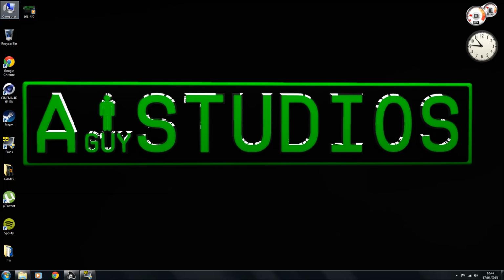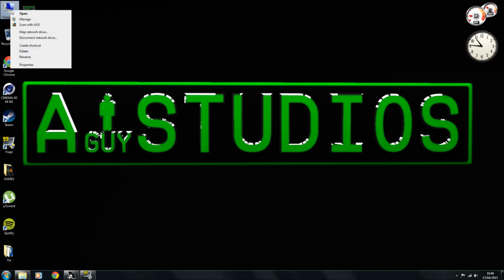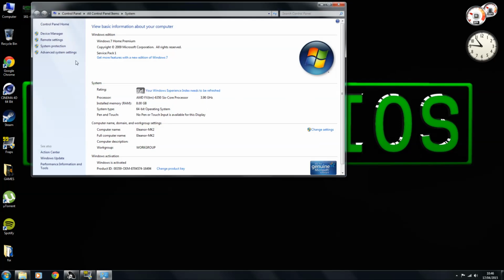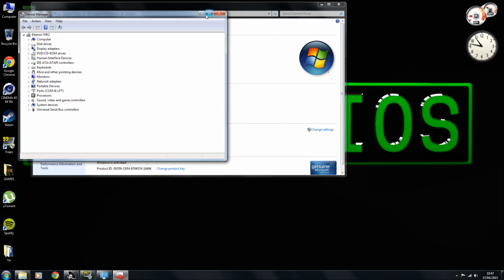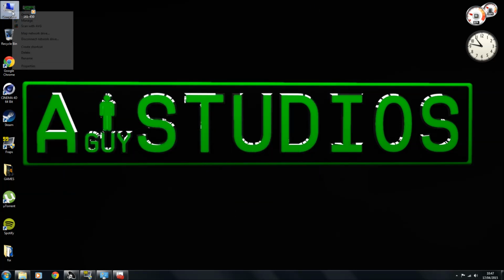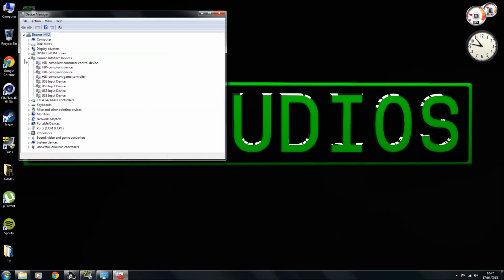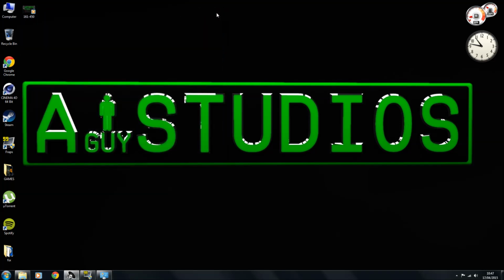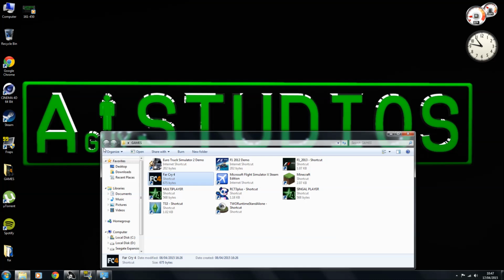FARCRY 4 [NOT RESPONDING FIX]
Here is a quick video on how to stop FARCRY 4 from not responding.